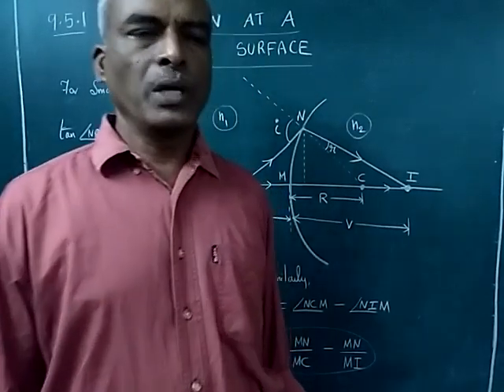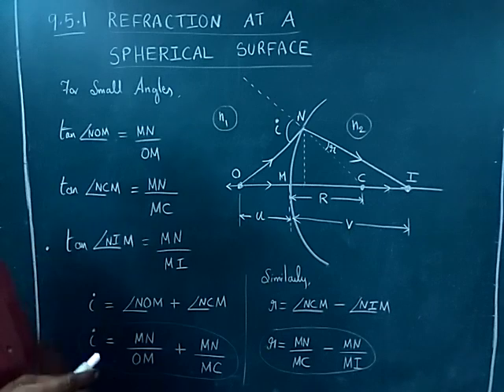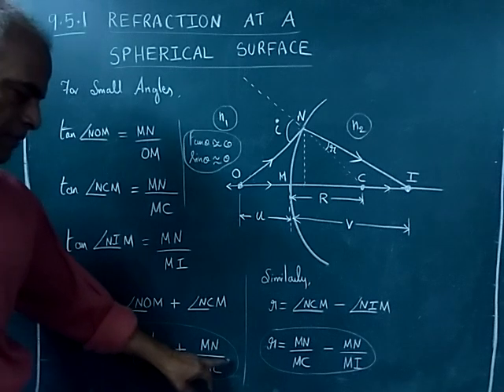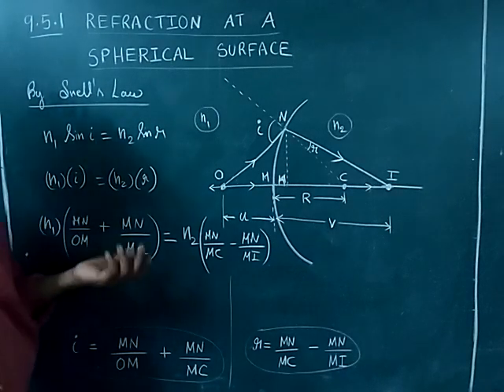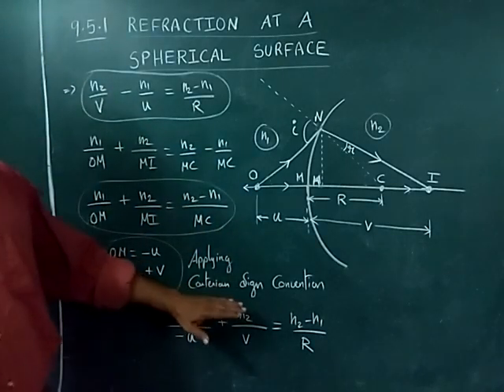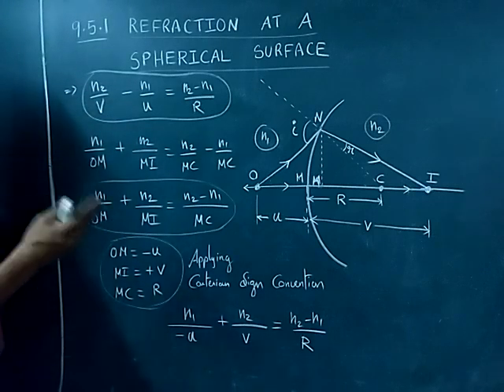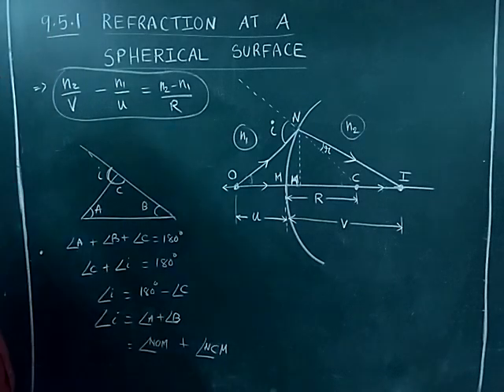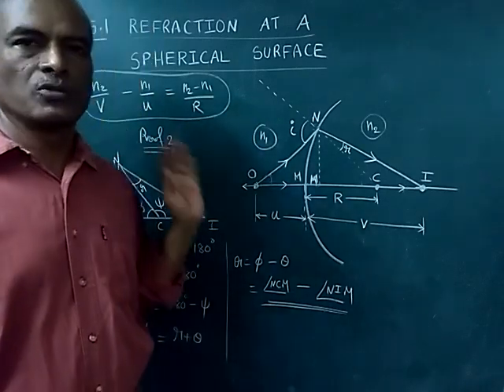Refraction At A Spherical Surface (NCERT - 12 - Physics)(chapter 9.5.1)